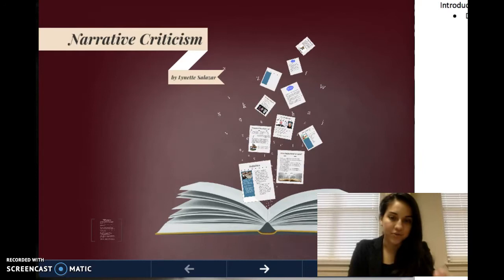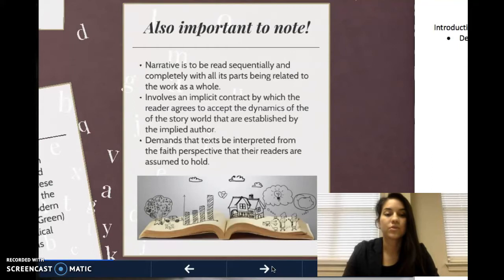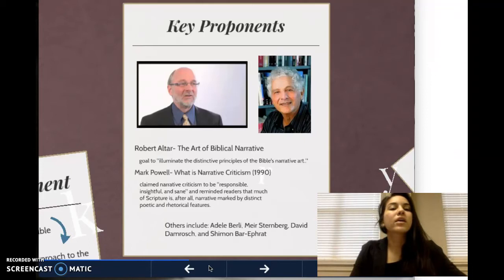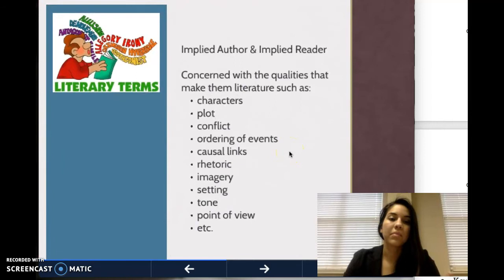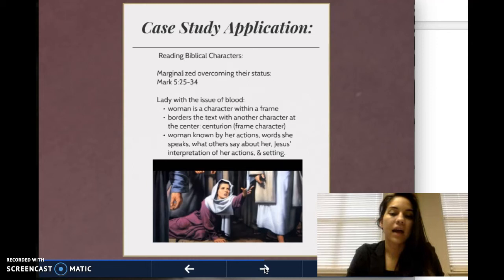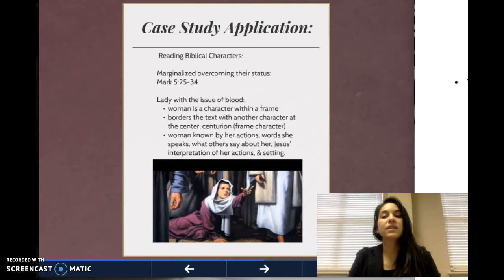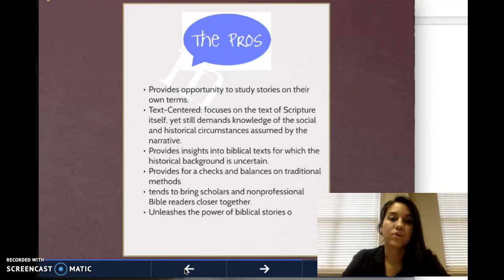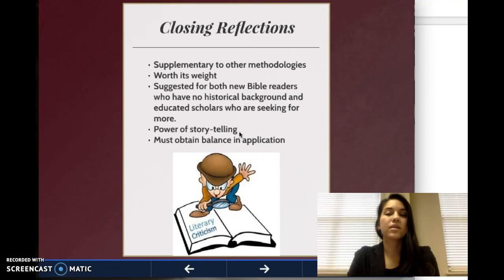Narrative Criticism Presentation